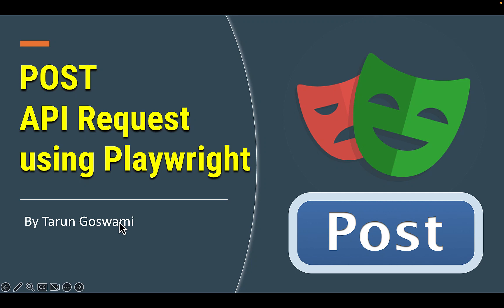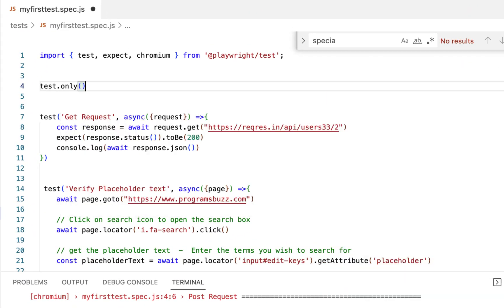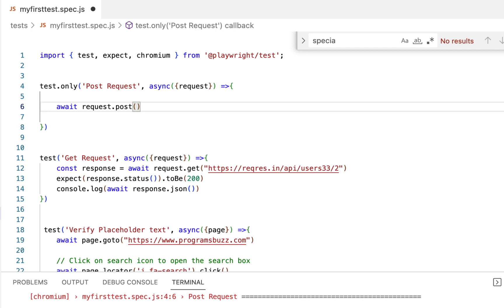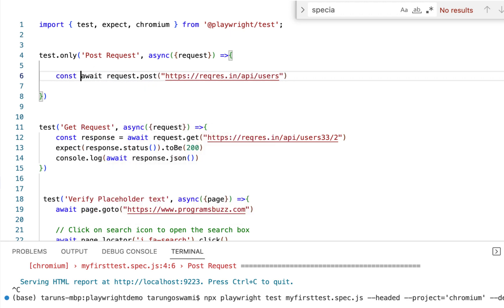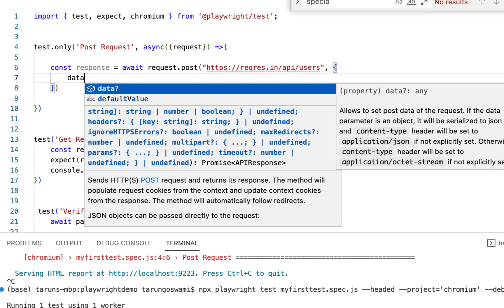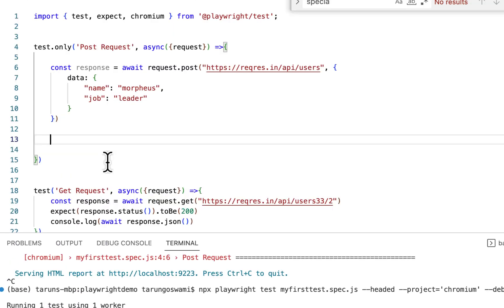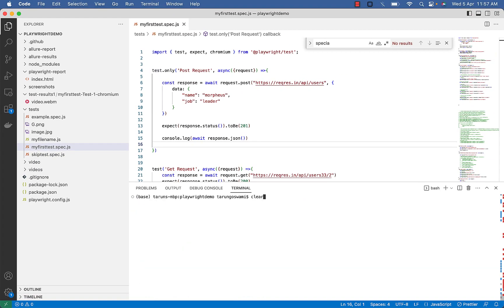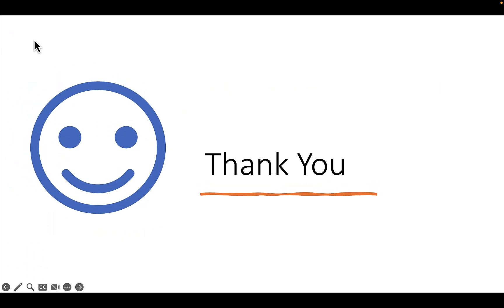Playwright Post Request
In this video let's see how to create post request with request body and receive the response.

0:00 Introduction
0:10 Demo API
0:35 How to Create Post Request
1:26 How to pass request body
2:05 Verify Response Status
2:20 Print Response in console